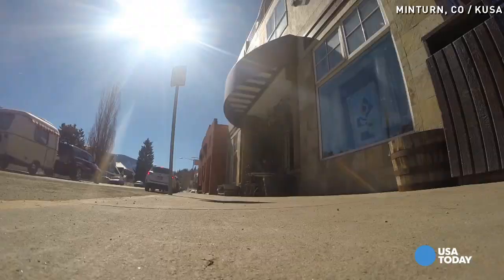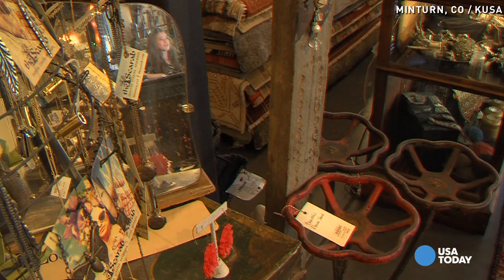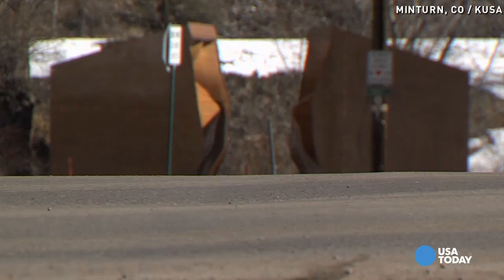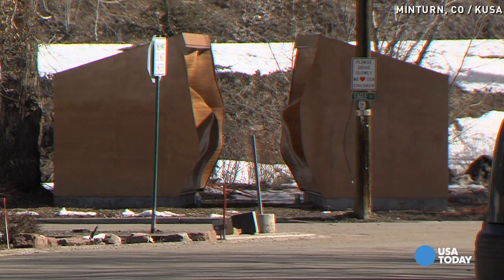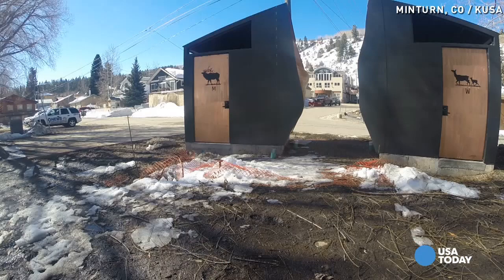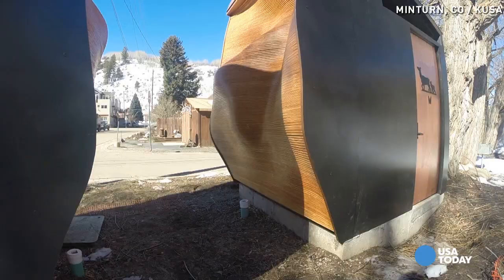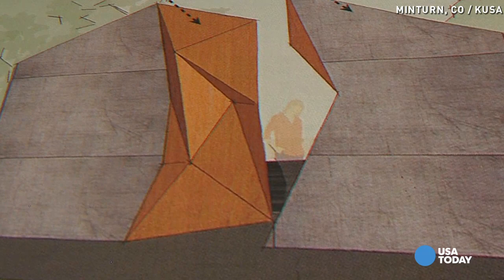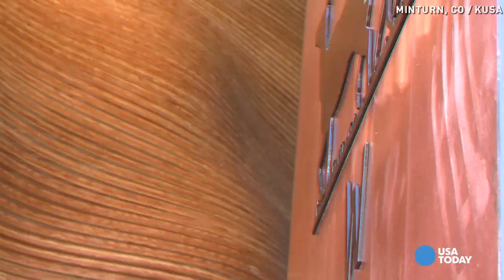These look like works of art until you look inside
These sleek new attractions in the small mountain town of Minturn, Colorado are not what you'd expect.